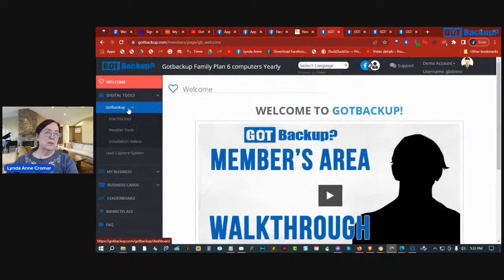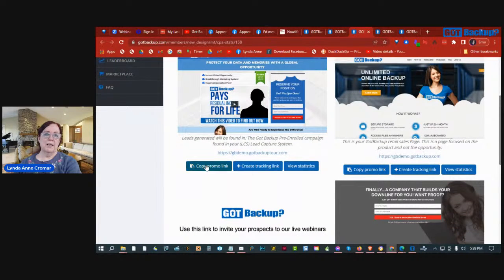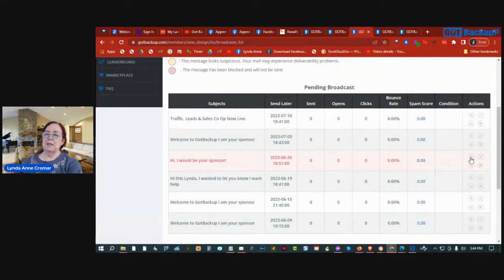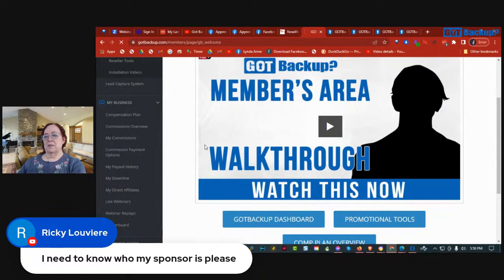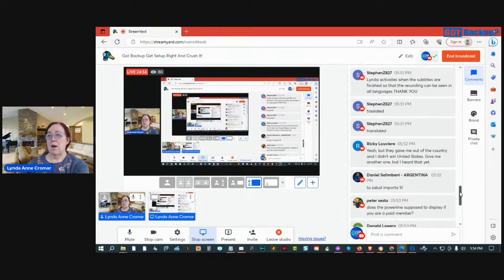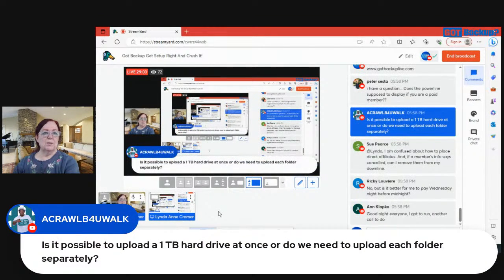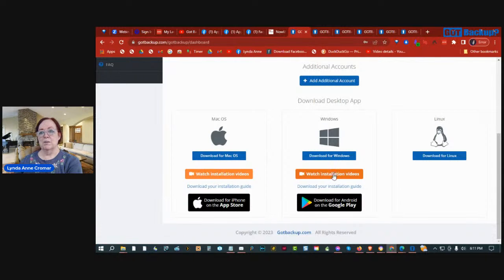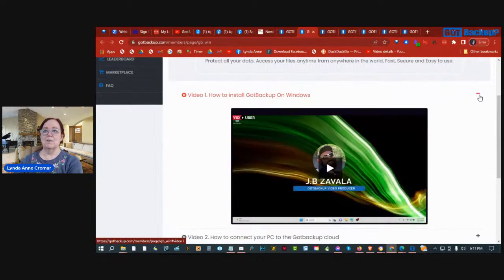Got Backup Get Setup Right And Crush It!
Bring your questions bring your guests!